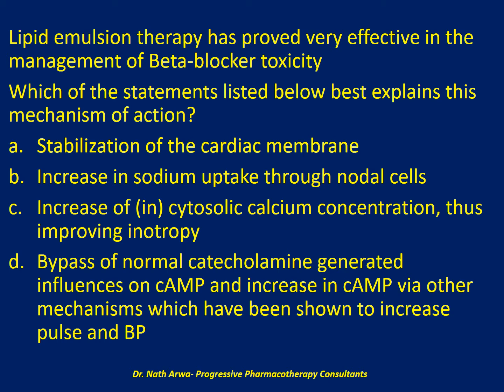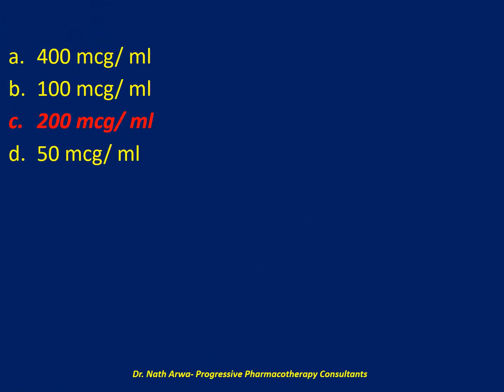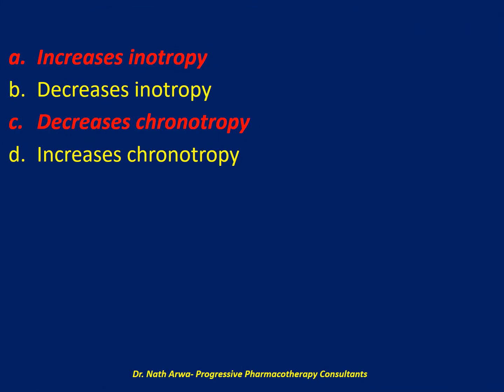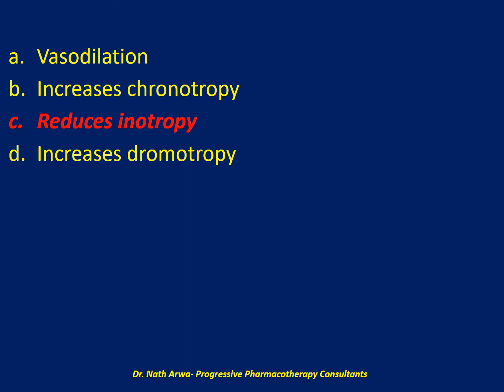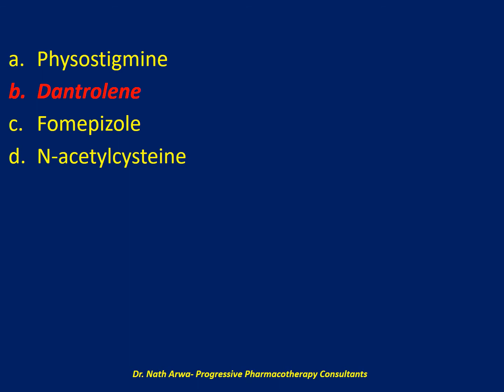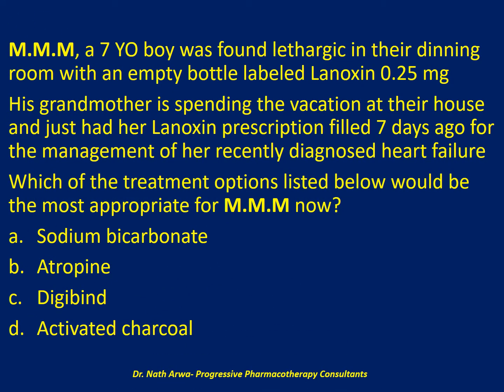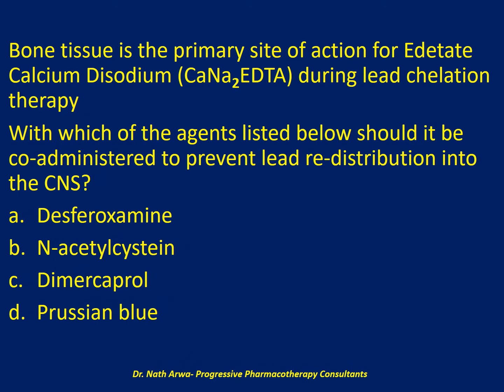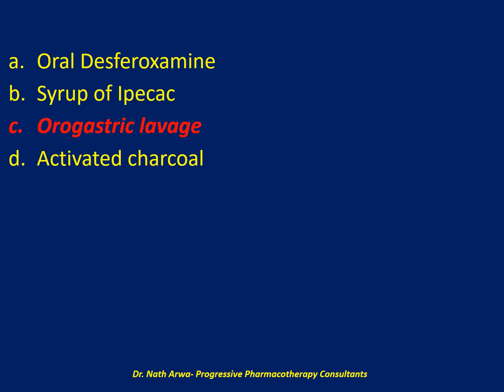Pharmacotherapy (Toxicology) MCQs Pt 74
Are you preparing for toxicology exams, medical boards, or just want to sharpen your clinical skills? This video is packed with high-yield toxicology case questions and detailed explanations that will boost your knowledge and test-taking confidence! 💉💊
✅ What you'll get in this video:
• Realistic case scenarios with Q&A breakdown
• Clear, concise toxicology explanations
• Tips to avoid common traps on exams
• Practical insights for real-world application
Perfect for:
👩⚕️ Medical students
👨⚕️ Residents & interns
🧠 USMLE, PLAB, NEET-PG, NCLEX & other board prep
📚 Clinical practitioners reviewing core concepts
📩 Got a case you want us to cover? Drop it in the comments!